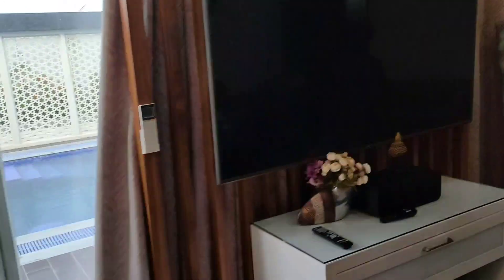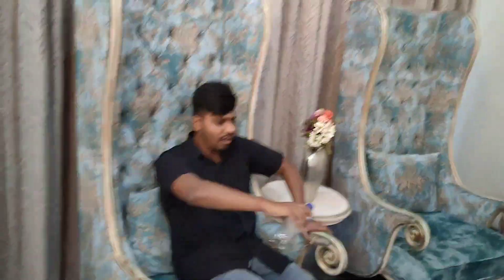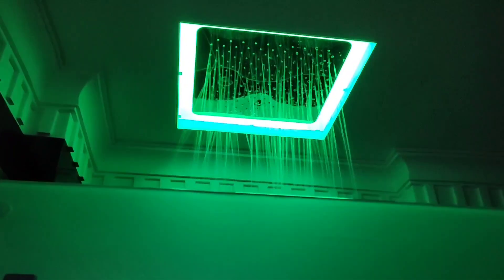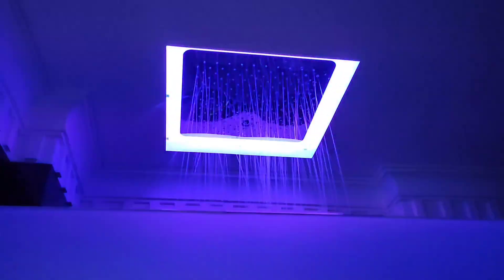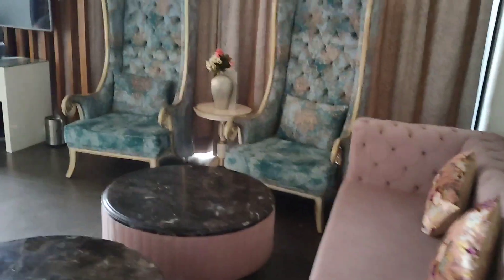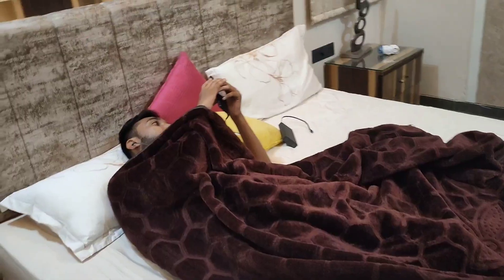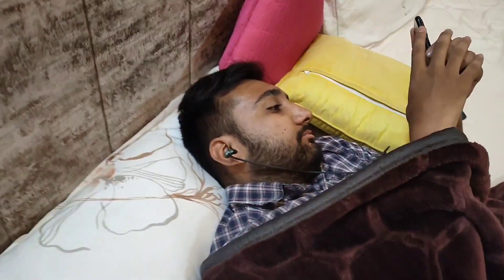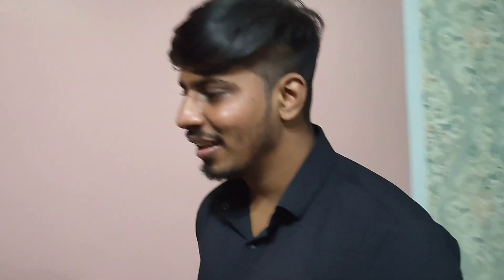Jaipur || The Alberto villa Farm house || Birthday party VLOG😊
Jaipur ka best villa rent description Mai hai pin 📌
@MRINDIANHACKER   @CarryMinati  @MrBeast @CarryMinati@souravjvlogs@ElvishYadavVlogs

per day rent = 20,000

location - sikar road, The Alberto villa Jaipur

Mobile = Realme 7 pro

Tripod - Digitek tripod holder mobile.